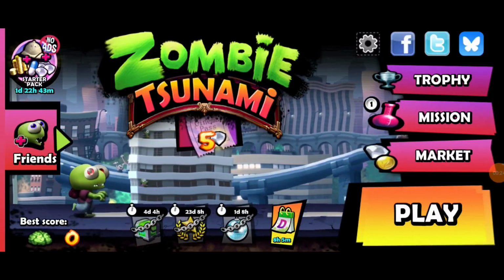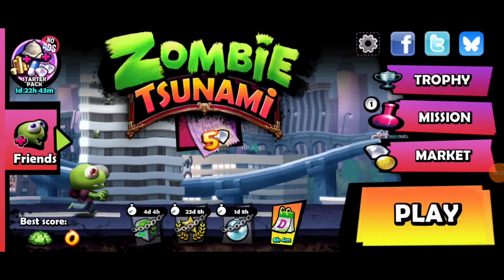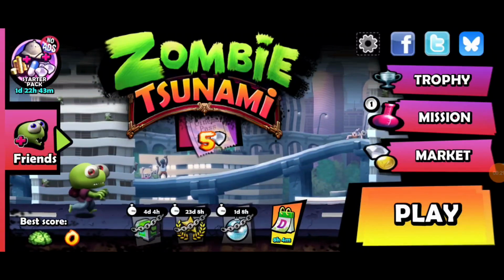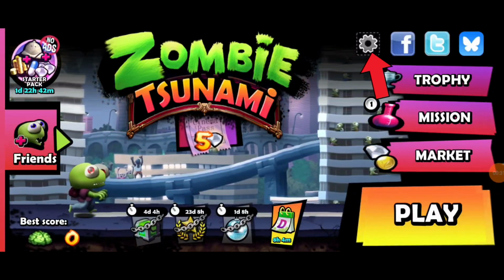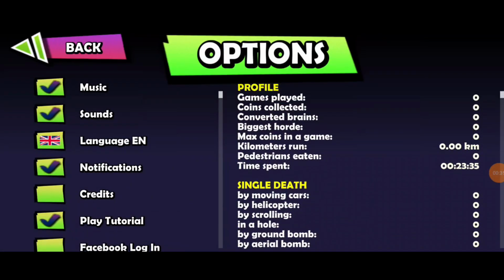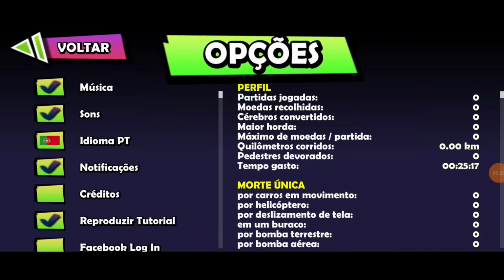How to Change Language in Zombie Tsunami? 2025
Need to change the language in Zombie Tsunami? This 2025 guide will walk you through the simple steps to switch the game’s language to your preference. Make your gameplay experience more enjoyable in the language you’re most comfortable with!